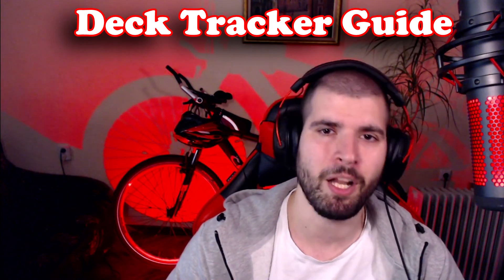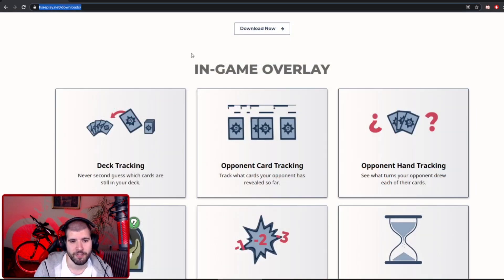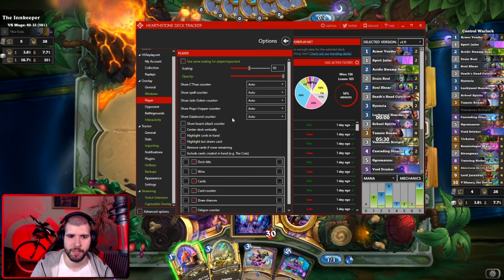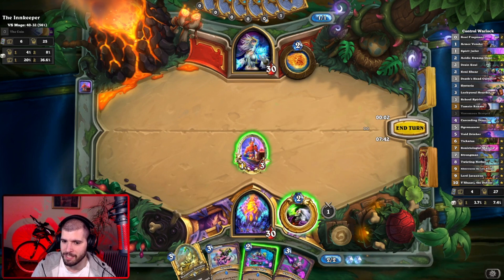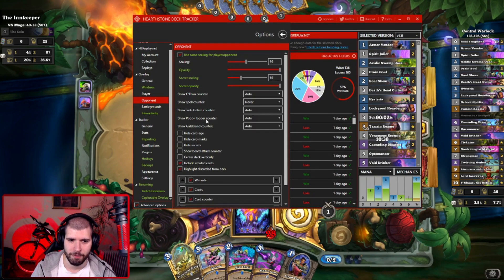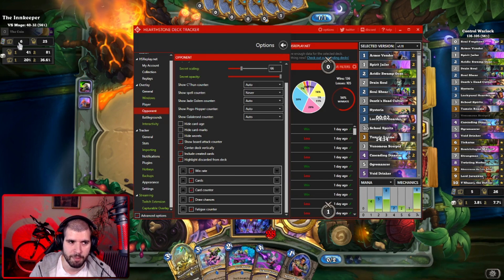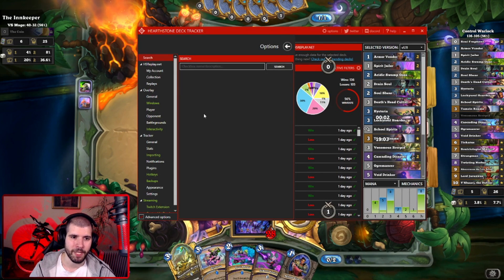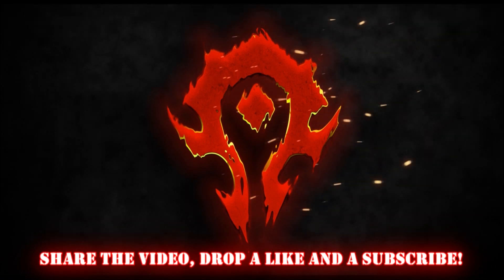Hearthstone Deck Tracker Guide! Set It Up Like A Pro!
Here is how you can set up your Hearthstone Deck Tracker Like A Pro! This hearthstone deck tracker guide will help you unlock deck tracker's full potential, so you can track everything you need to track in Hearthstone. There are all sorts of useful hidden Hearthstone deck tracker features you might have not known about and with this guide, I hope that changes. Enjoy!